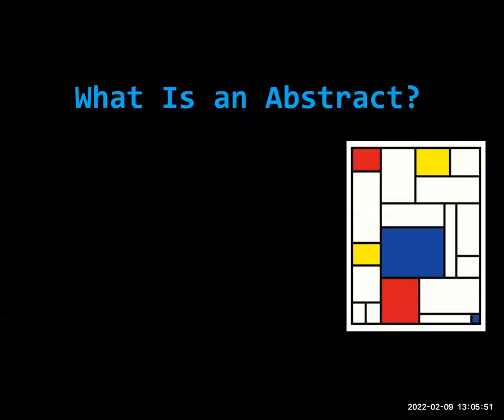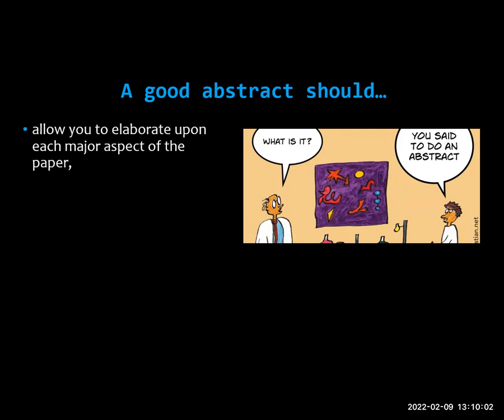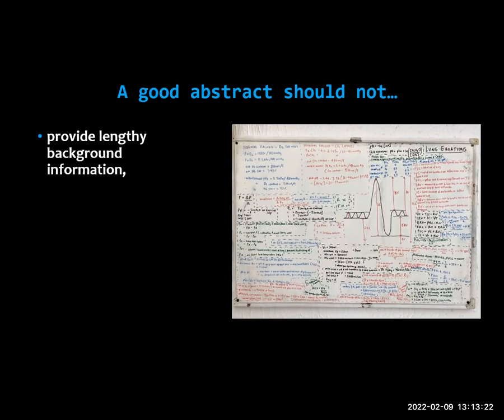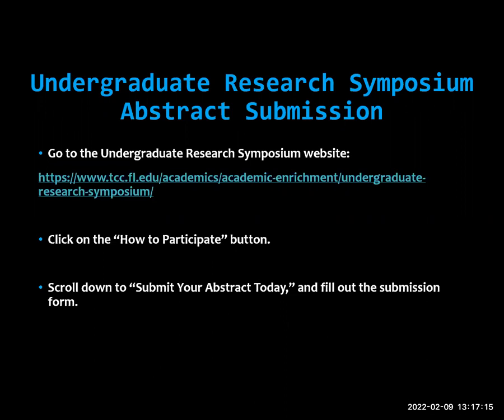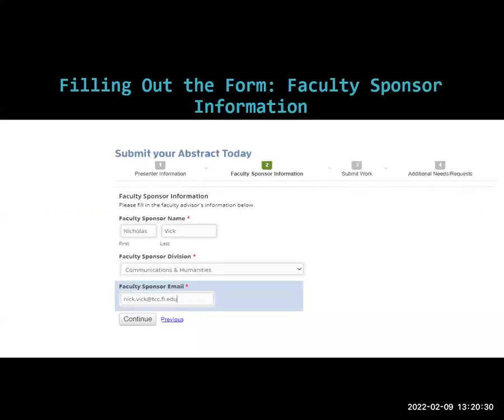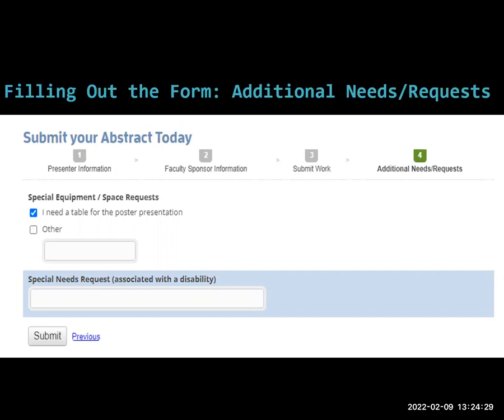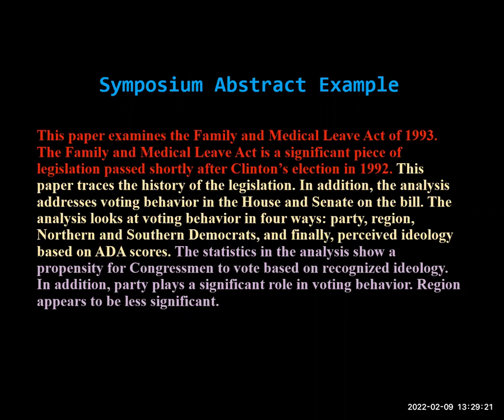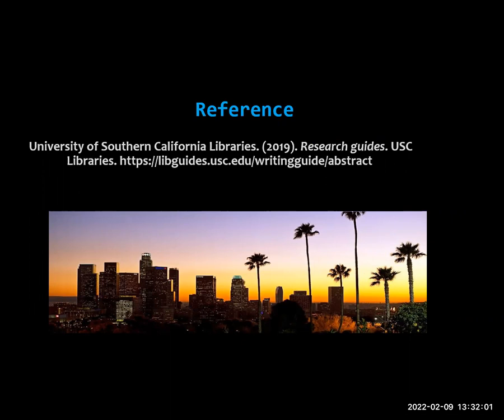"Writing an Abstract" workshop for the TCC Undergraduate Research Symposium 2022.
This is a recording of the "Writing an Abstract" workshop for the TCC Undergraduate Research Symposium 2022.
- Learn the components of writing an excellent abstract.
- Receive help with fine-tuning your draft abstract.